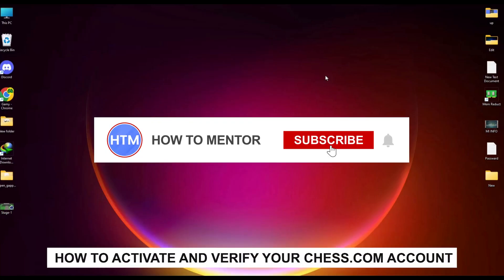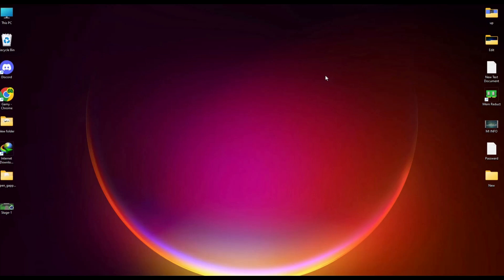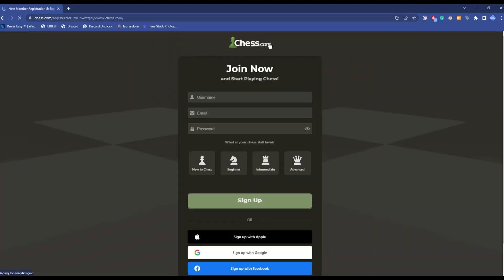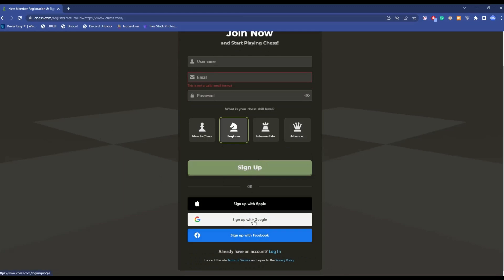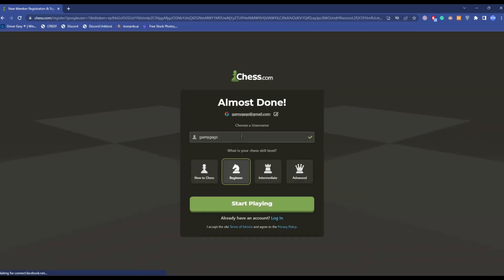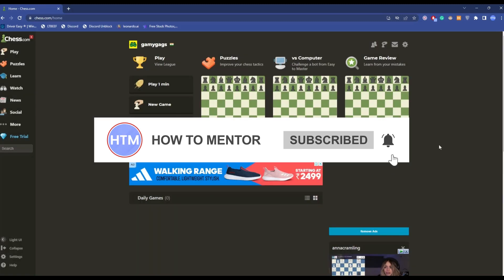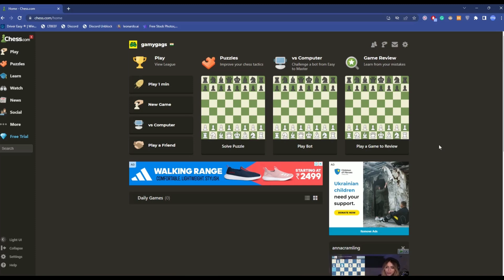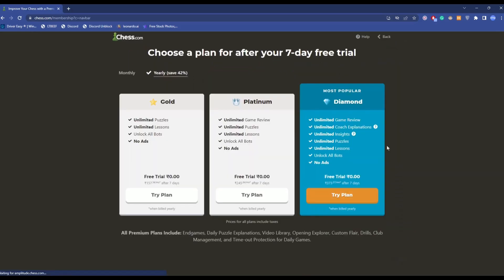How to Activate and Verify your Chess.com Account - EASY Tutorial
How to Activate and Verify your Chess.com Account. It’s a very easy tutorial, I will explain everything to you step by step.